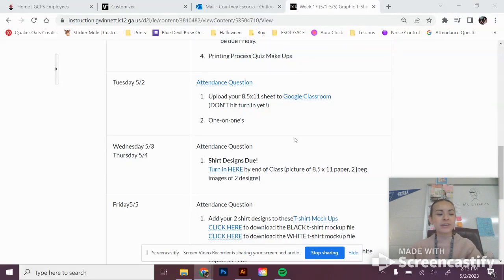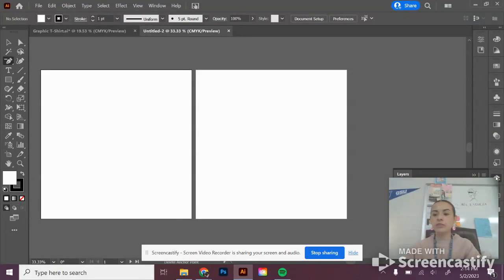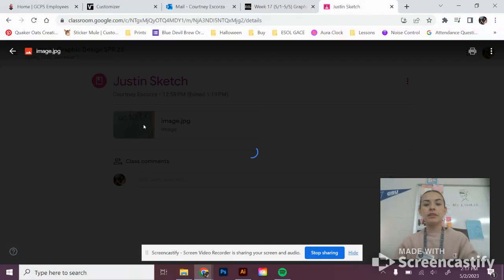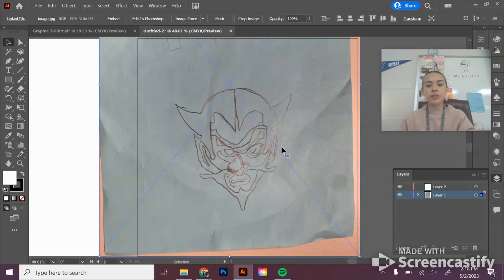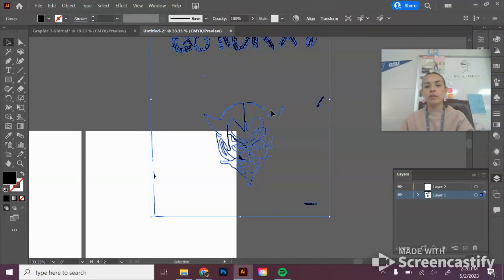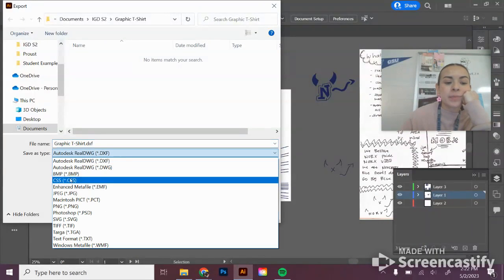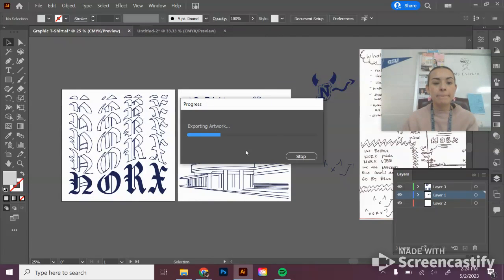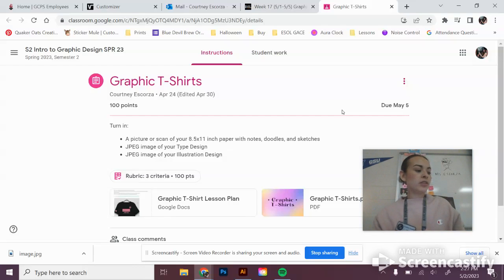Graphic T-Shirts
0:00-1:24  Setting up your Illustrator Document
2:04-3:45  Uploading your 8.5x 11 inch Paper to Google Classroom (REQUIRED)
3:45-5:17  Adding your Sketch to your Illustrator for Tracing (not required)
5:17-8:24  Image Trace
8:45-11:43  Exporting your Designs from Illustrator
12:02-  Turning in your Designs to Google Classroom